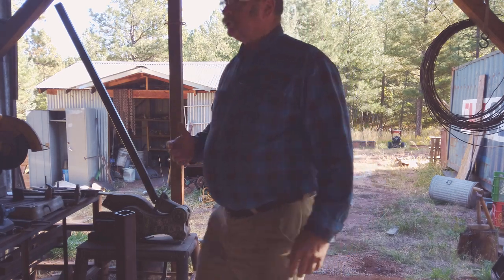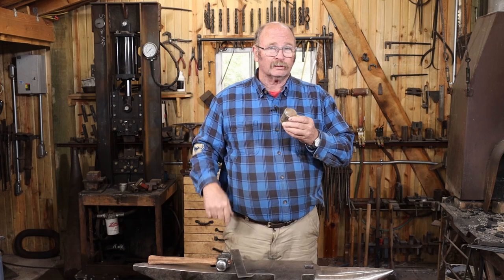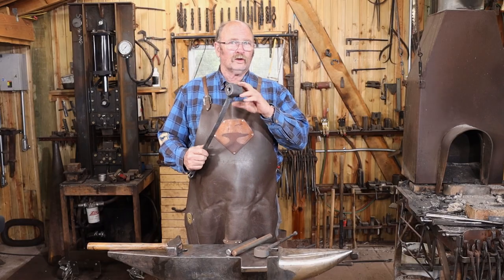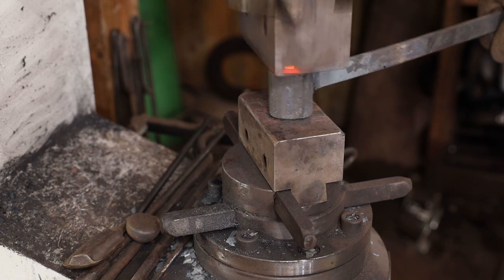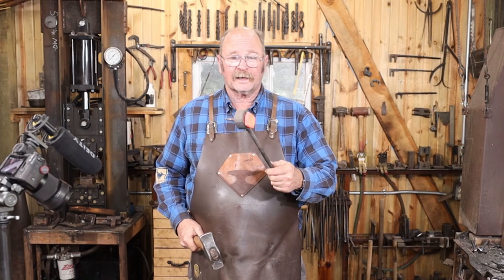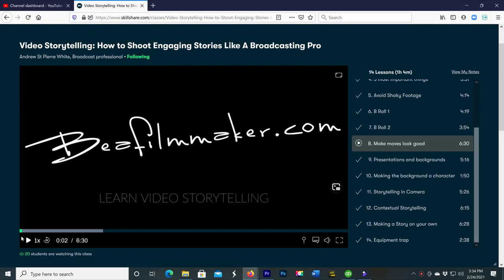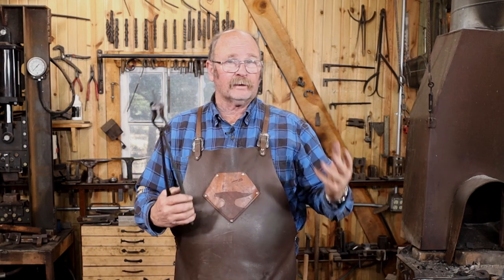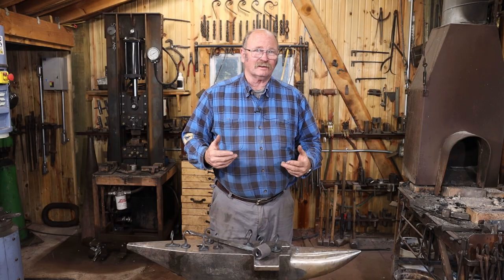Ceiling Hooks under the Power Hammer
Ceiling hooks are a great way to try out some creative blacksmithing ideas with little cost in materials. I chose to work under the power hammer, but it can all be done by hand at the anvil if you prefer.

00:00 - Intro
01:11 - Heading tool
04:44 - Forging the hook
08:37 - decorative chisel work
09:32 - Skillshare
10:30 - Completing the hook
13:02 - After thoughts
14:15 - Hanging the Ristra